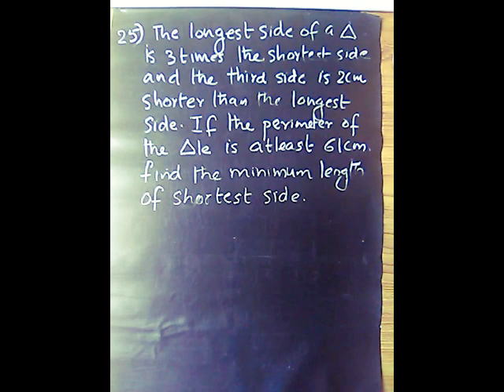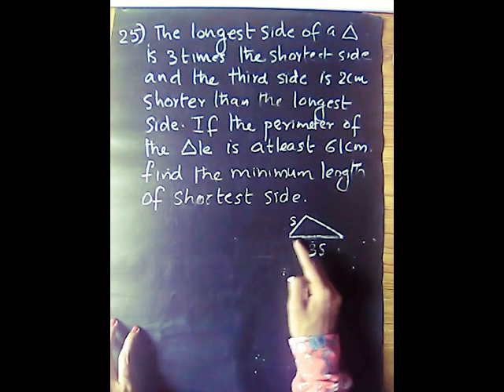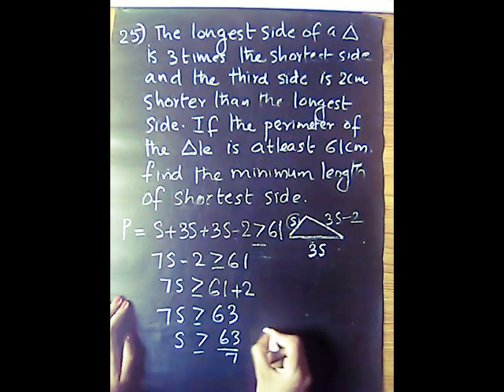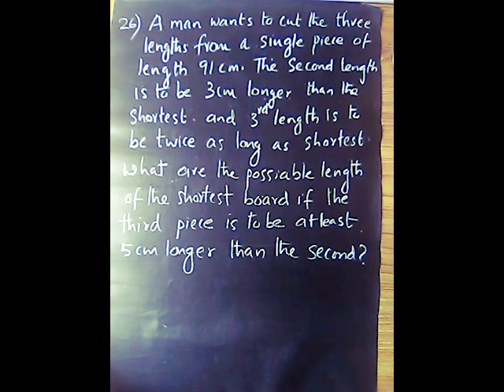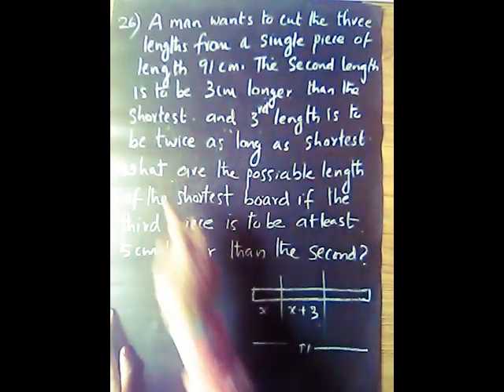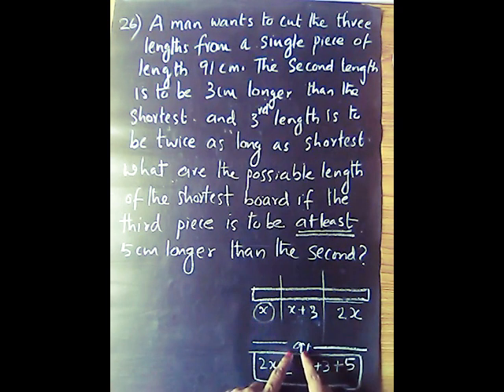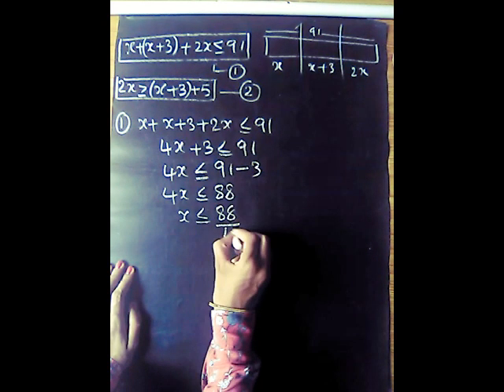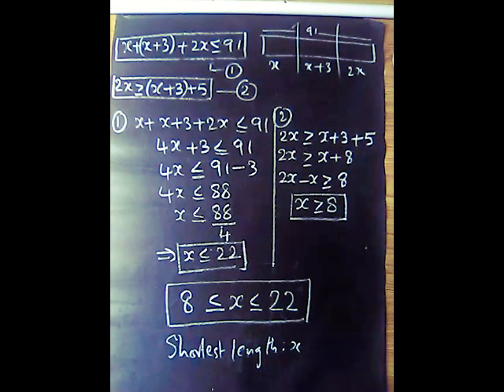Plus one maths |linear inequalities |exercise 6.1 (25 and 26)|in Malayalam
Class 11 Chapter 6 LINEAR INEQUALITIES
In this video we have discussed
Exercise 6.1:- 25 and 26questions
Time stamps are mentioned below
Q25:-0.02
Q26:-3.15
See you in next video till then HAPPY LEARNING☺